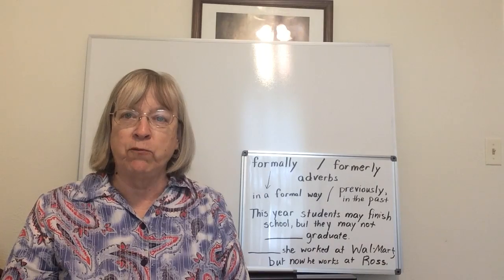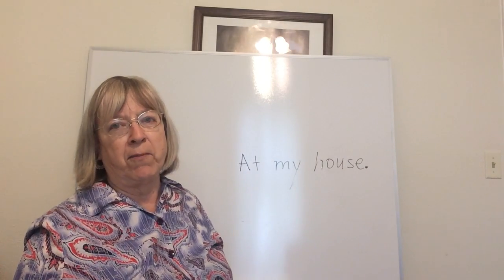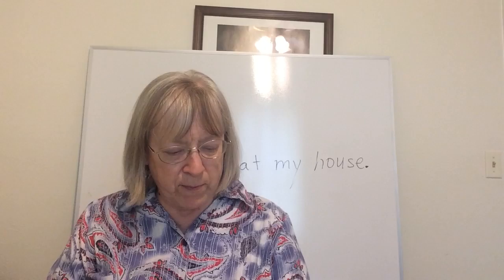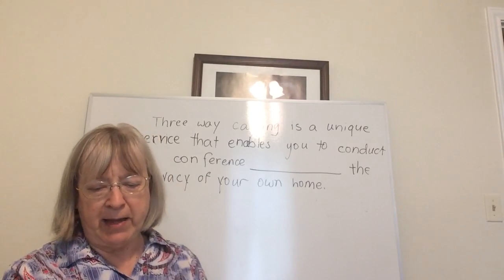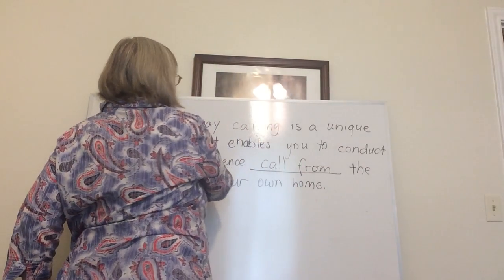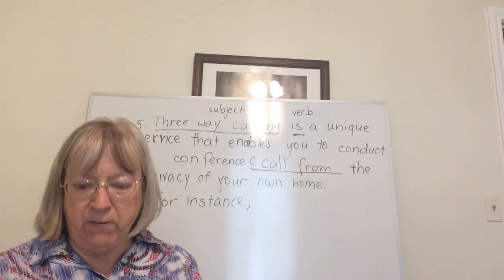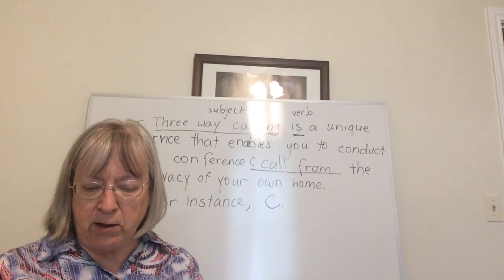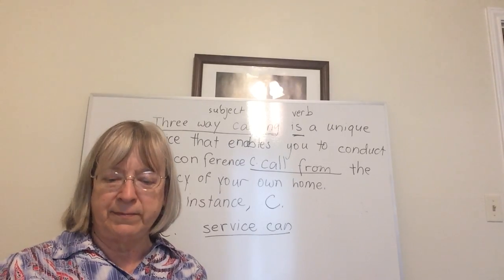GED Video Lesson 7';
The meanings of adverbs: formally and formerly and discussion of GED book pp. 116-117 Simple Sentences.